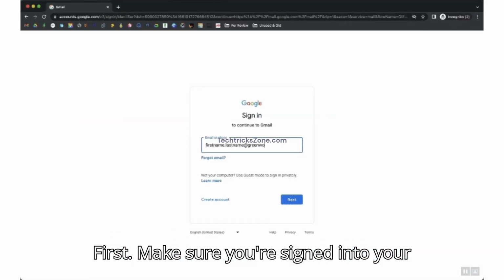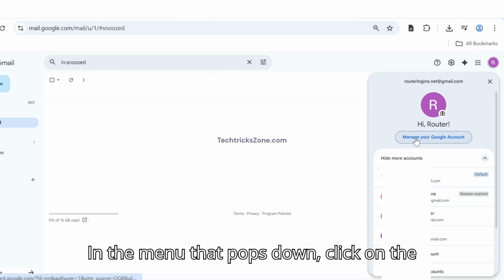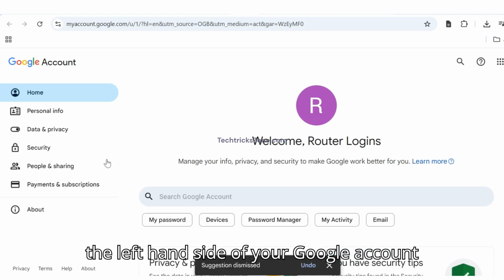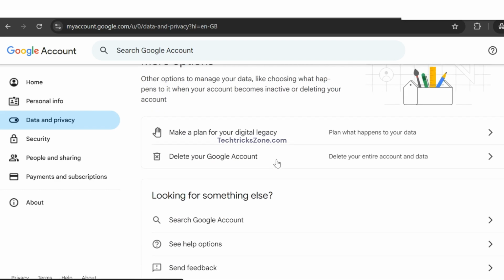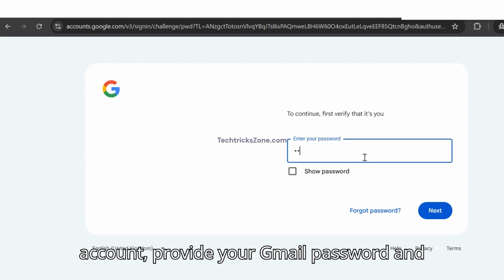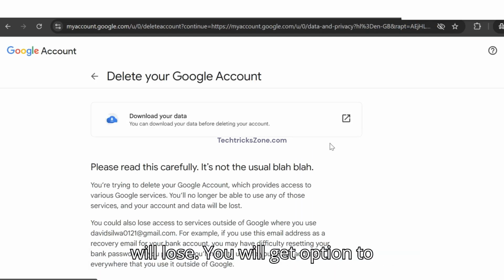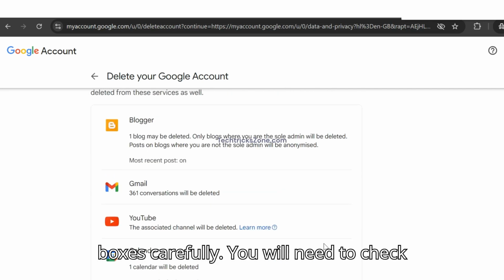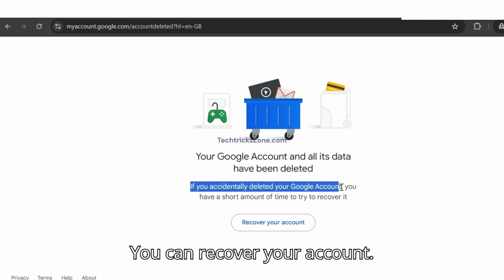Delete Gmail Account Permanently Within a Minutes | Remove Gmail Account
Step by step Guide to Permanently Delete Gmail Account without Waiting periods,